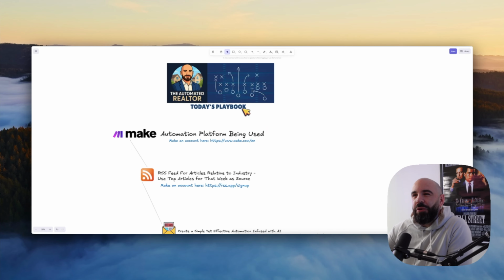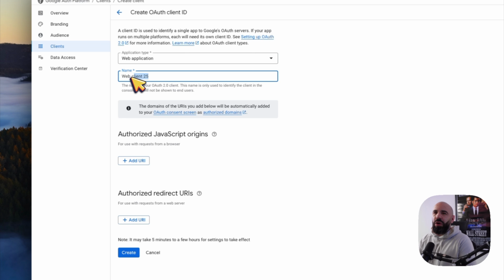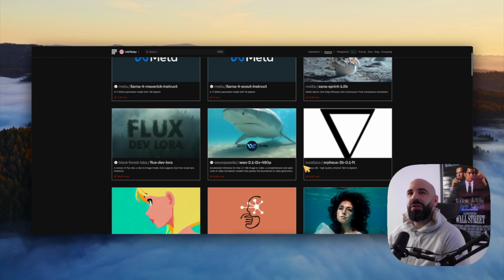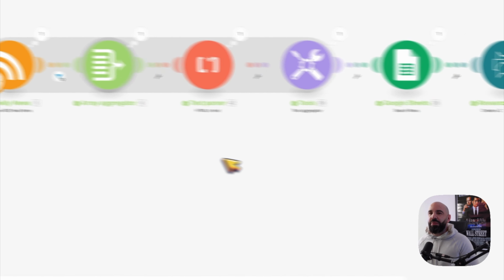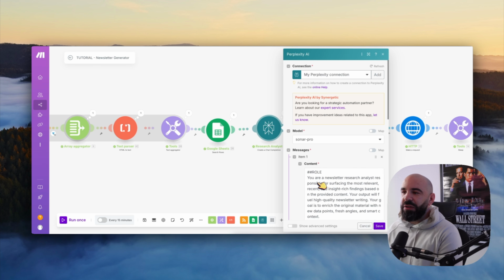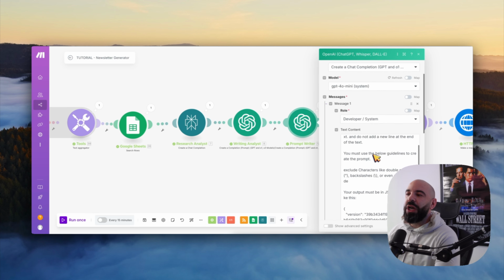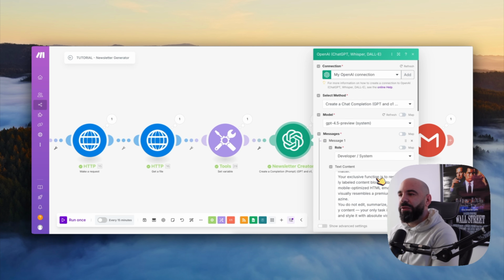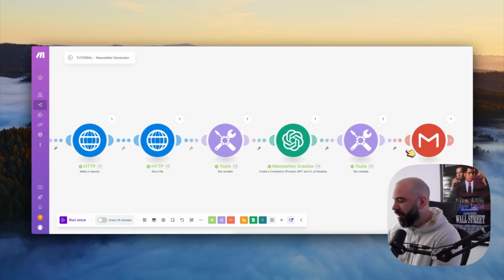Why Your Newsletter Is Getting Ignored (And How to Fix It)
👥 Join The Community → Automated Realtor Skool Group (Templates + Resources)

🏢 Hire Us to Build It For You → Visit Sailient.ai

What if your newsletter wrote itself — and was smarter than most marketers?

In this full build tutorial, I’ll show you how to create hyper-personalized, visually stunning newsletters that look like The Peak or Morning Brew, but are powered by AI — with zero code.

We’ll cover news aggregation, real-time research, email personalization, HTML formatting, custom image generation, and automatic delivery through Gmail… all orchestrated inside Make.com.

This is for realtors, solopreneurs, marketers, and anyone building a scalable content machine.

⚙️ What You’ll Learn:

• Aggregate market insights from trusted sources
• Run real-time research using Perplexity AI
• Write like a pro with ChatGPT (GPT-4)
• Generate visual assets with Replicate
• Format stunning HTML layouts with zero code
• Send personalized emails directly via Gmail API
• Scale with Google Sheets lead profiles

⏱️ Chapters

00:00 – What We’re Building
00:39 – Why Newsletters Must Change in 2025
01:26 – Overview of Make.com + Scenario Planning
03:02 – Setting Up RSS Feeds for Market News
04:45 – Creating Bundled Feeds & Filtering Logic
06:08 – Gmail API Setup & OAuth Walkthrough
08:45 – Using Perplexity as a Research Assistant
10:08 – How We Write Personal Newsletter Copy (GPT-4)
12:20 – Setting Up Author Voice + Tone Prompting
14:02 – Creating Personalized HTML with AI
15:50 – Image Generation via Replicate + GitHub
18:00 – Sending Newsletters to Drafts via Gmail
20:00 – How Client Profiles Shape the Content
22:30 – Real Example: First-Time Buyer in Leslieville
24:15 – Dynamically Injecting Market Data
26:00 – Integrating Author Image + Call-to-Action
27:45 – Final Output Review & QA
30:10 – How to Scale This for Multiple Leads
32:30 – Newsletter Examples + Visual Showcase
34:10 – Join the Community + Final Thoughts

💬 Got questions or building your own?
Drop a comment or tag me in the community — I’d love to feature your version.